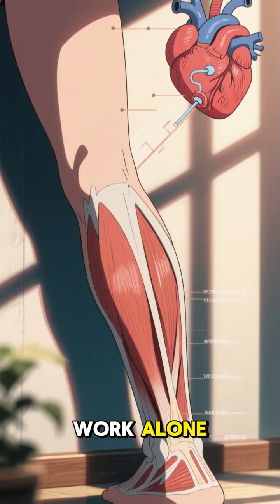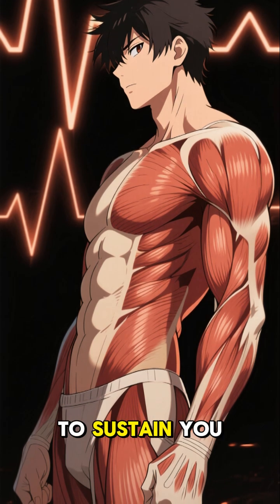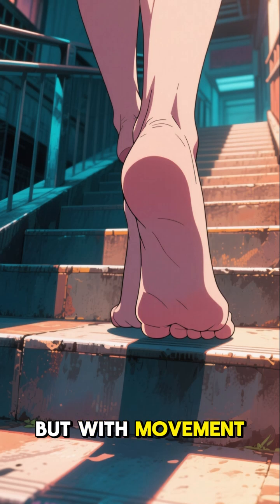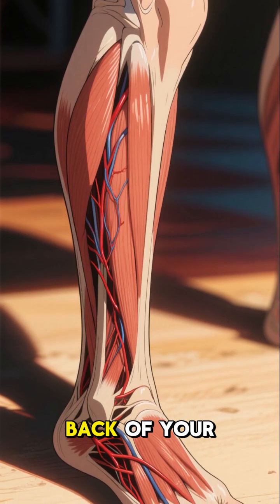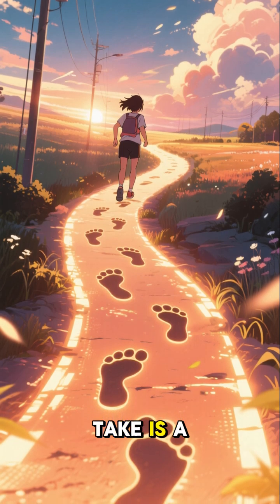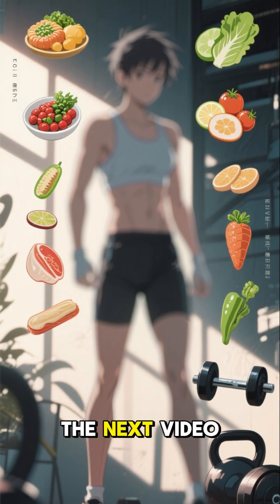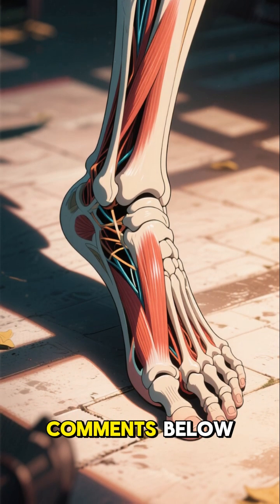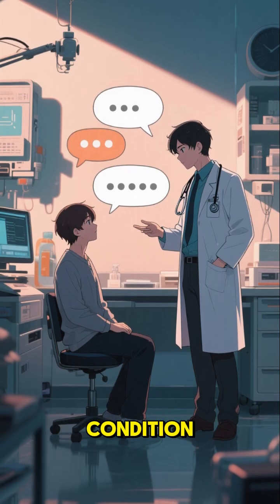The Muscle That Pumps Like a Second Heart!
Did you know there's a muscle in your legs that helps your heart? It's called the soleus, and it's often called the "second heart" for a reason. Hidden beneath your calf, it quietly works to push blood back to your heart, fighting gravity every time you move.
Whether you're walking, standing, or even just lifting your heels, you're giving this deep muscle the movement it needs to support circulation, reduce swelling, and protect your cardiovascular health.
A few small movements each day = big impact on your heart.
Remember: motion is medicine. 🦶❤️